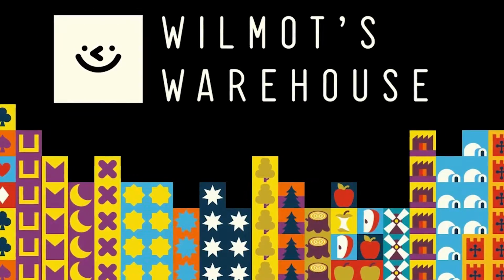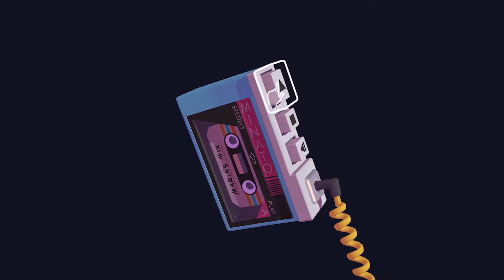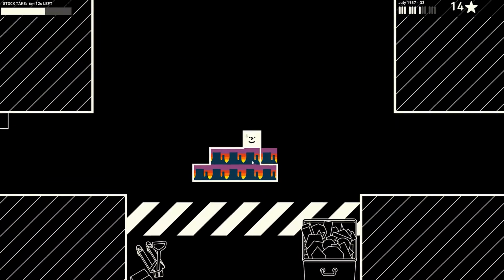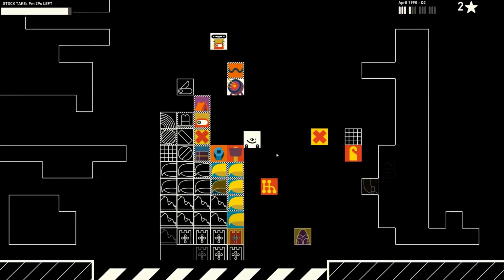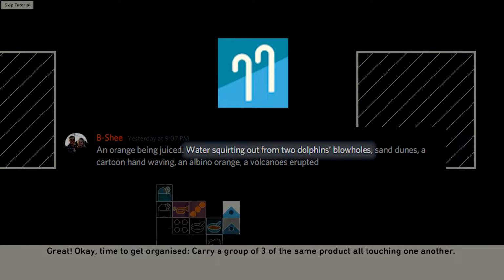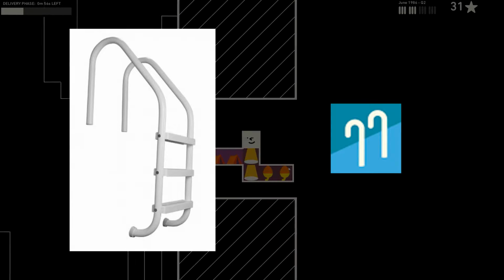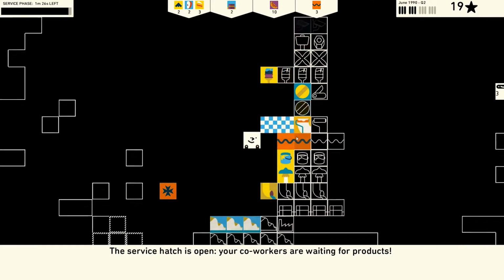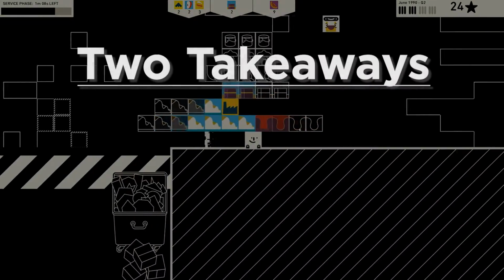Why Wilmot's Warehouse Drives Me Crazy | Video Essay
Have you ever dreamed of being a little cube man who runs logistics and organizes a warehouse? Well, now you will.

Wilmot's Warehouse is a unique, exciting indie title that made me rethink how I think and how I organize new information.

Thanks for all of your support! Join me on stream!

Credits below:
Photo by Azka Rayhansyah on Unsplash
Photo by Jakob Owens on Unsplash
By Jannev - Own work based on: Hurricane profile graphic.gif NASA graphic., Public Domain,
Photo by Minh Pham on Unsplash
Photo by Francesca Tosolini on Unsplash
Photo by Chastity Cortijo on Unsplash